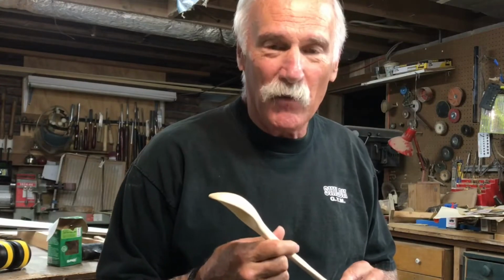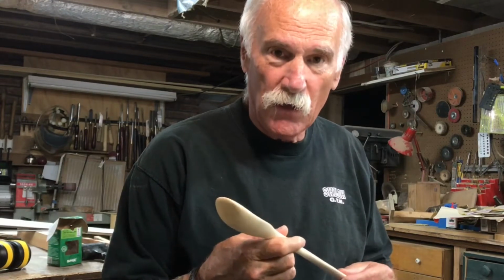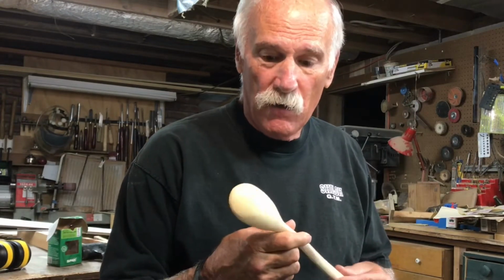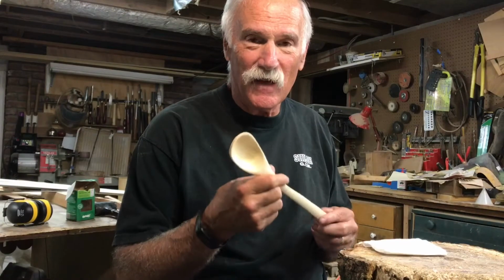Spoon carving with limited tools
Carving a spoon with an axe, knifes and sandpaper, yes I used sandpaper.